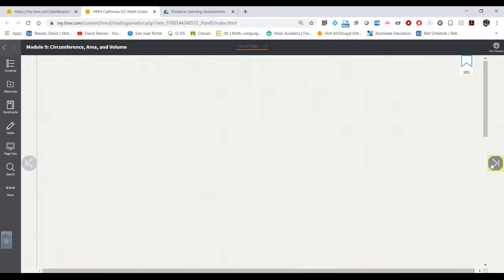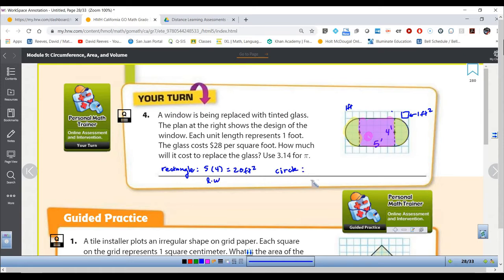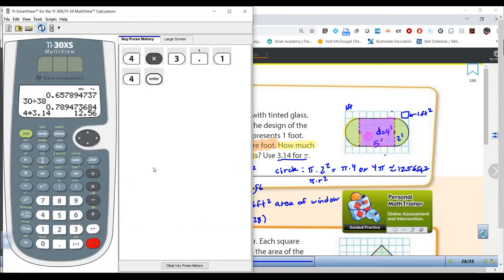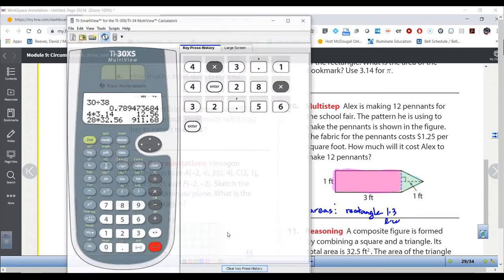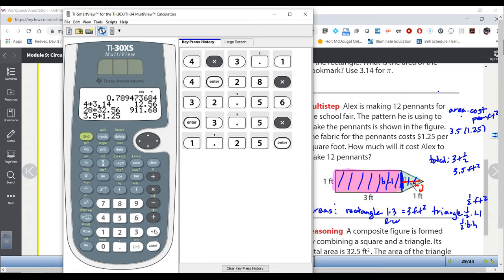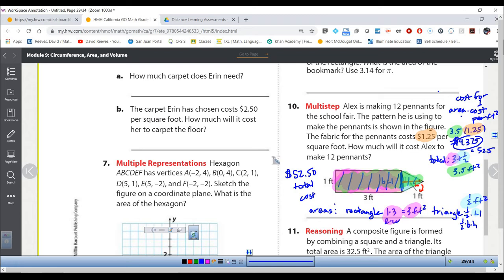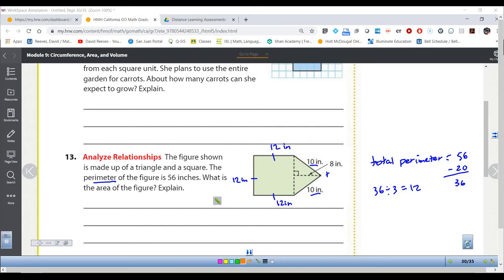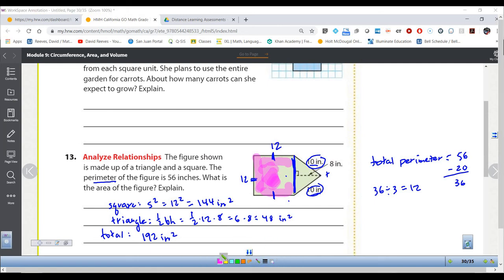Problem Solving with Composite Figures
Mr. Reeves continues his instruction of finding the areas of composite figures.  This video focuses on problem solving.